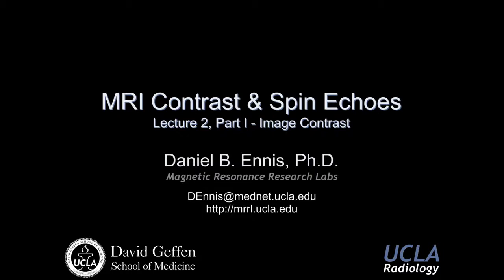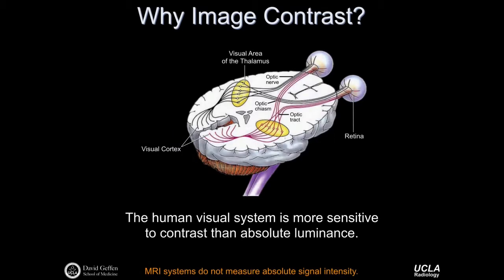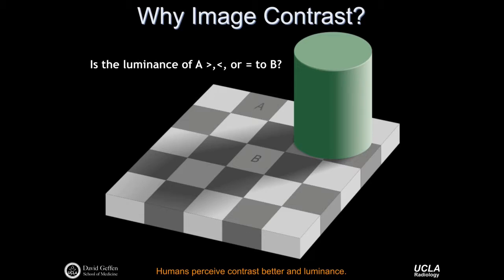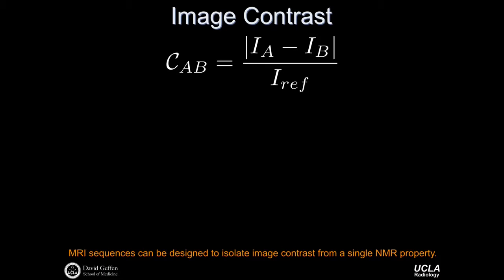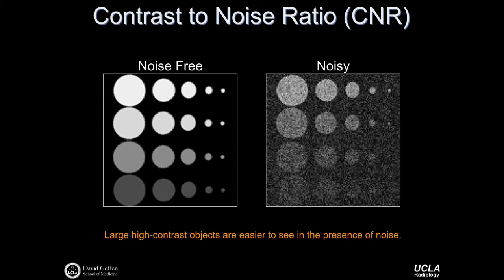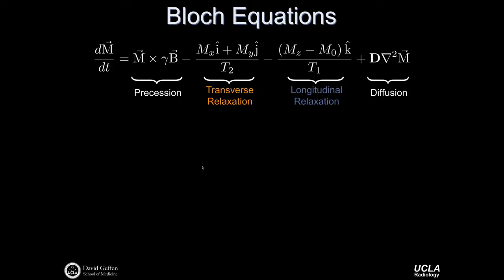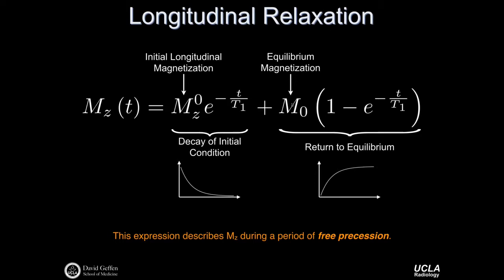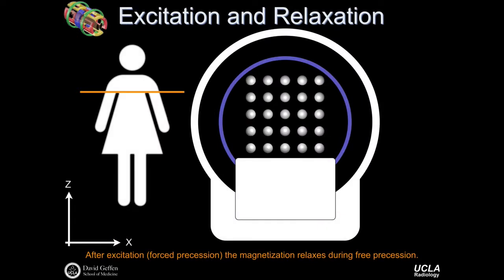2017 PBMED205 Lecture2 Part1